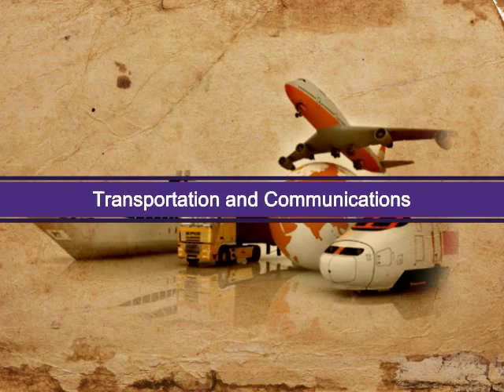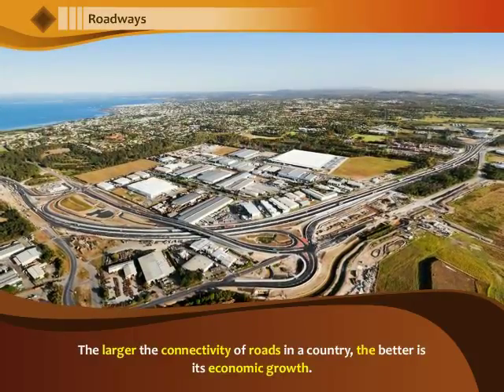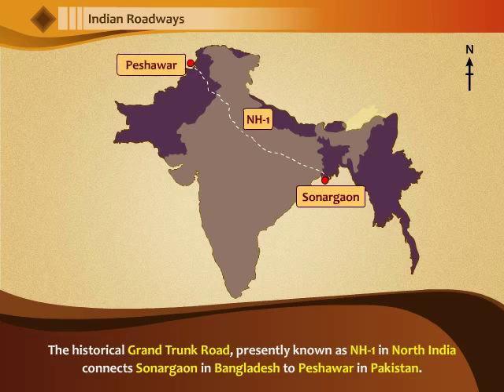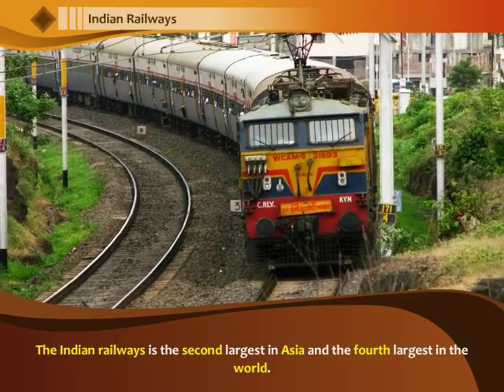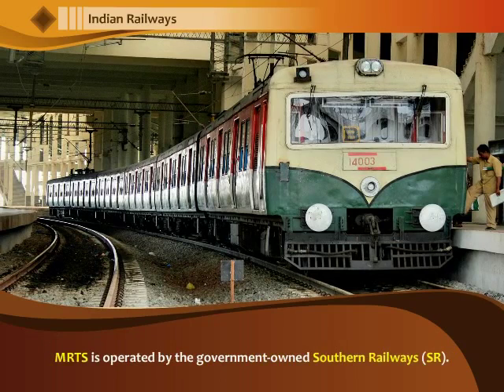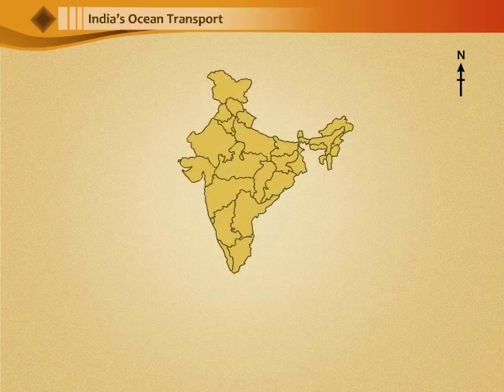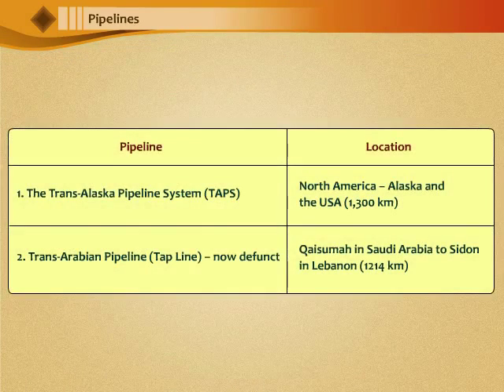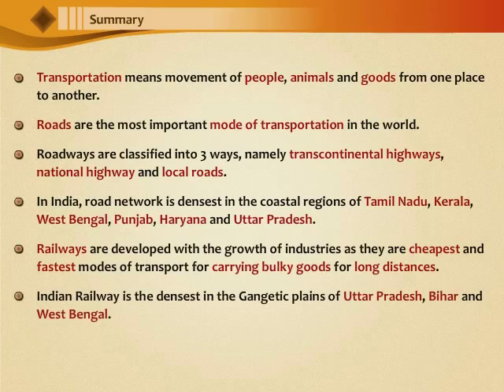Transport and Communications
This interactive animation provides information on the roadways system, the railways system, the waterways system, the airways system.